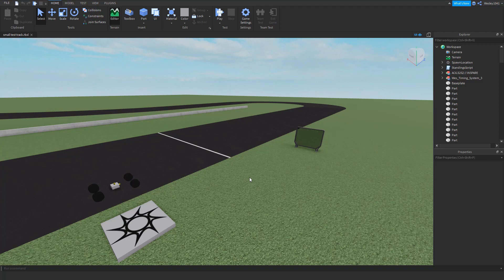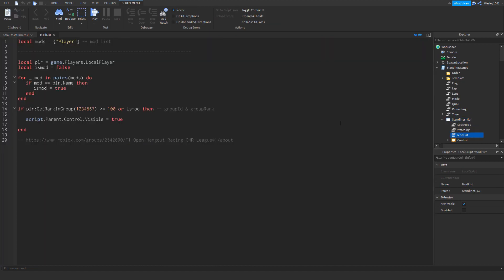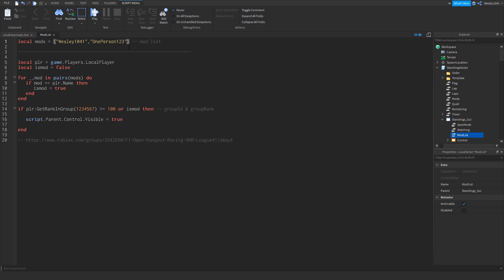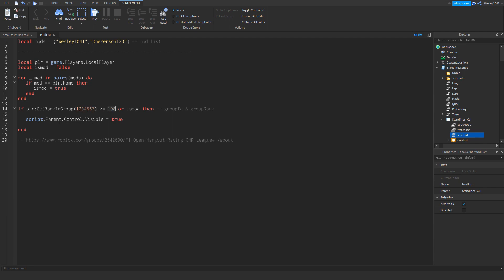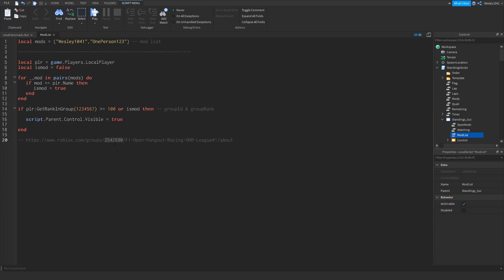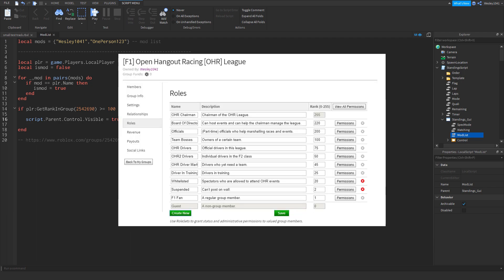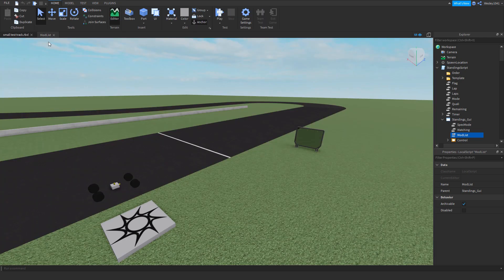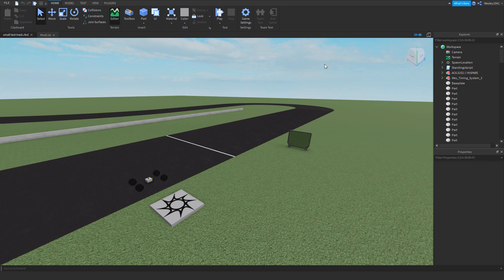ROBLOX | How To Install Wesley1041's Standings Script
NOTE: You need a lap counter in order to use this script.

This video is a quick guide on how to install my free standings model in your place on ROBLOX.